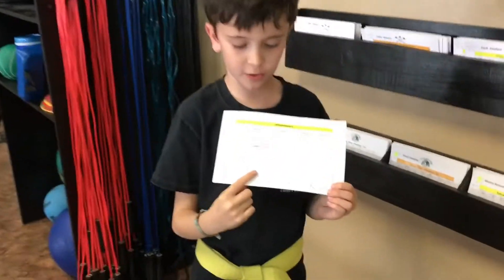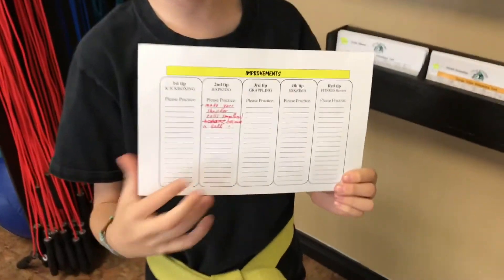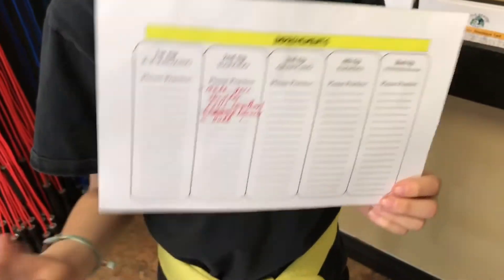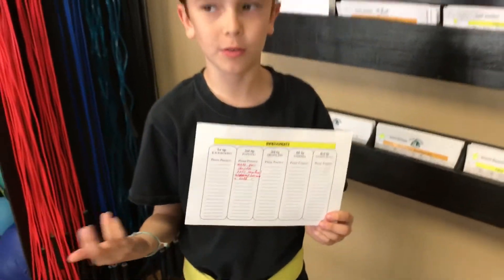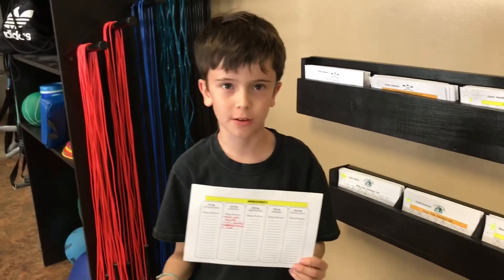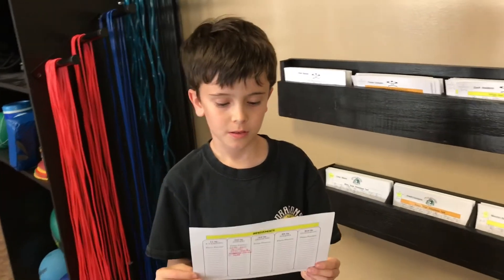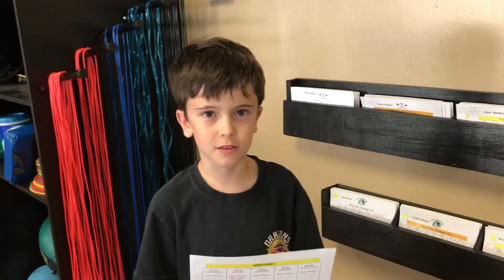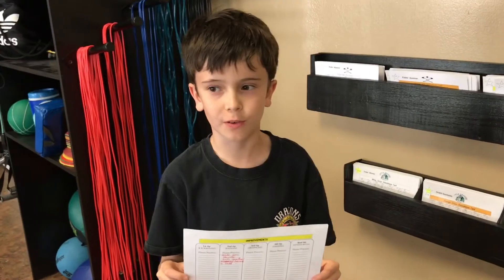Create attendance cards for the students!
Keep better track of your students progress.